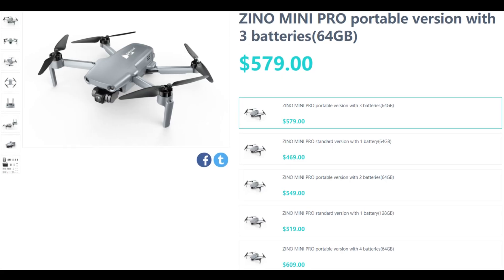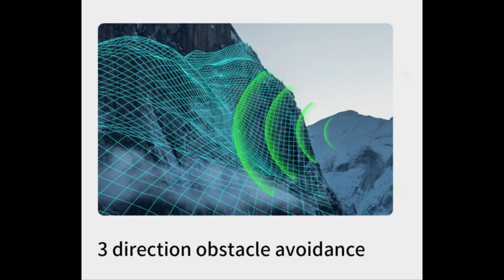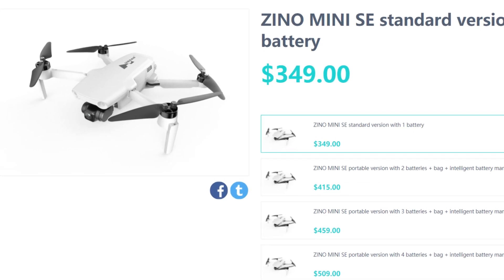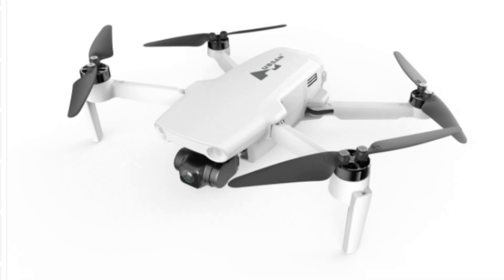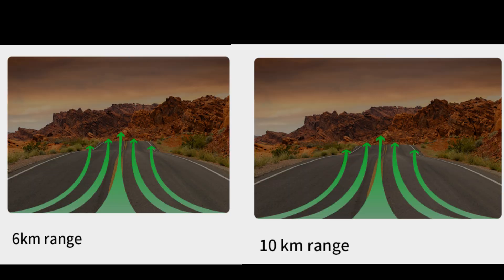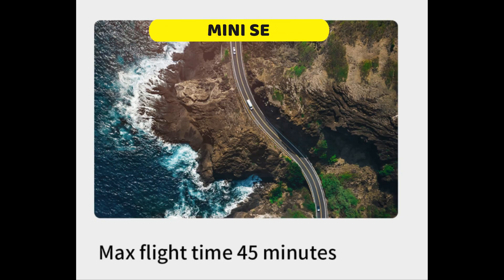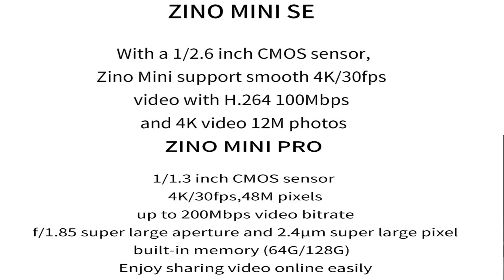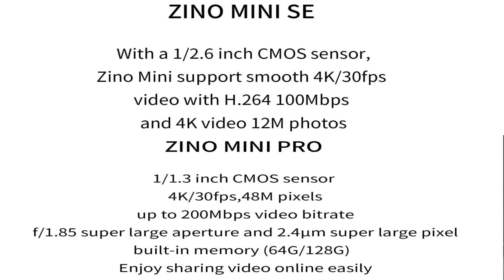NEW HUBSAN ZINO MINI SE - HOW DOES IT COMPARE TO THE MINI PRO?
Do you get GREAT value from my videos and want to show thanks? Help me keep awake and full of energy to produce more of the content you love and buy me a coffee Despite the fact that hubsan have so far not shipped their much coveted Hubsan ZINO MINI PRO drone, This has not stopped them realeasing details of a new Hubsan Zino Mini SE! In this video I discuss the main differences between the two models and wonder if this is the actual drone to rival the DJI Mini 2

DJI have yet again launched a new DJI FLY APP 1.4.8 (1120) For android, They have also launched a new controller firmware for the DJI Mavic Mini v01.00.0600 which presumably adds support for the DJI Mini SE. In this video I review both the app and the controller update and also explain exactly what the difference is with the new compass